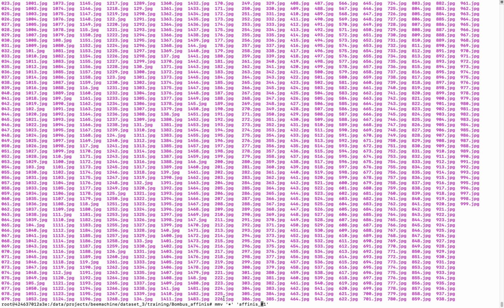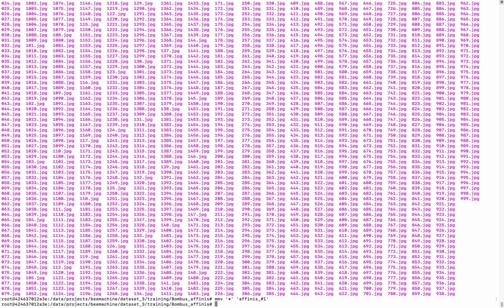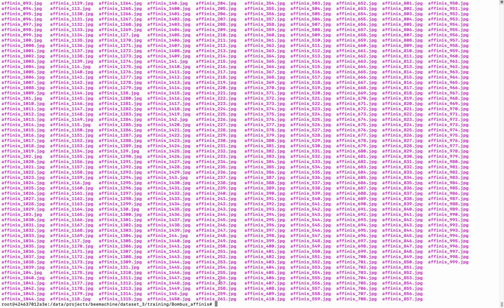Using mmv to rename multiple files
How to use mmv command to rename multiple files in linux